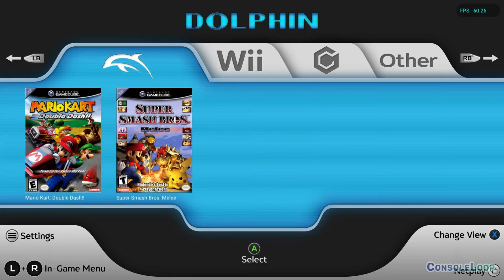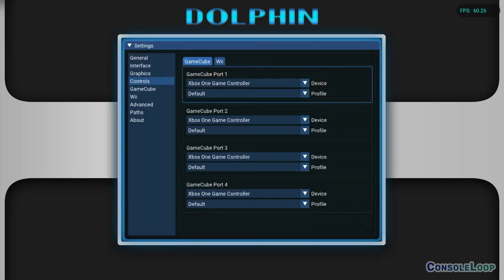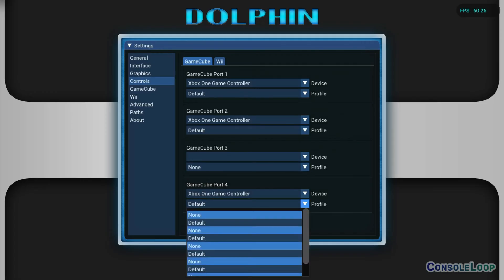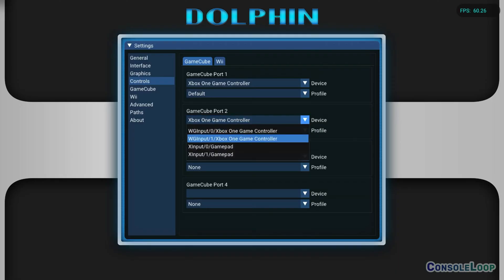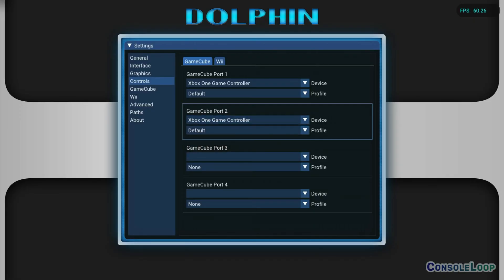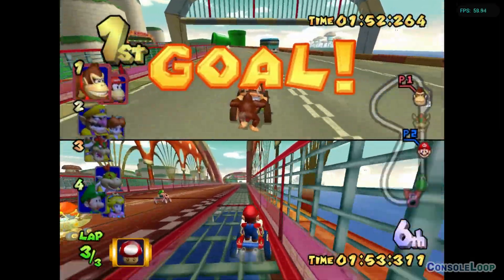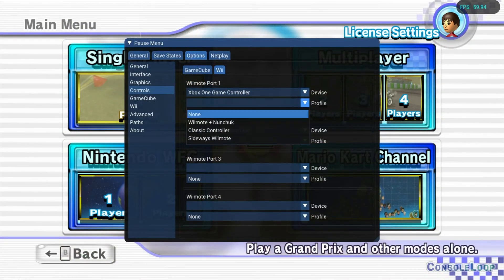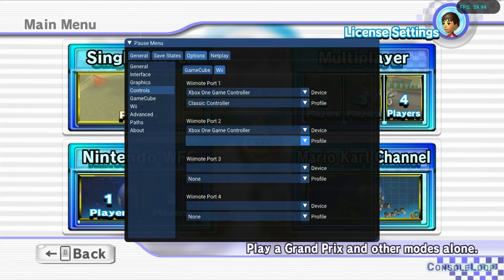How to setup Controllers in Dolphin Emulator on Xbox Series X|S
Configuring controllers in Dolphin Emulator on Xbox Series X|S is super quick, and in this guide, I show you how to set it up.

We might earn a small percentage if you buy via our links.

Xbox Series S 512GB
Xbox Series S 1TB
Xbox Series X 1TB
Xbox Series X 1TB Digital Edition

00:00 Intro
00:10 GameCube Controllers
00:51 Wii Controllers
05:41 Outro